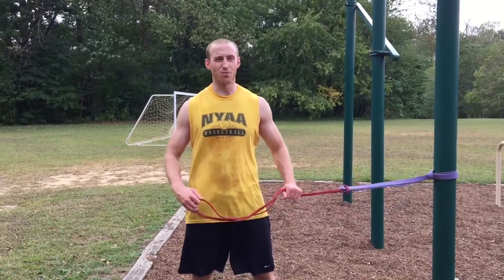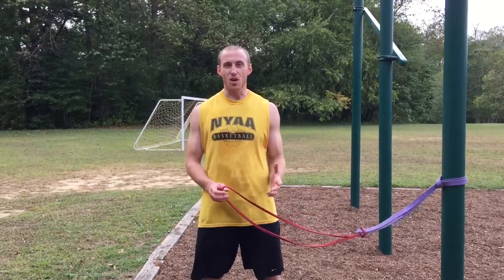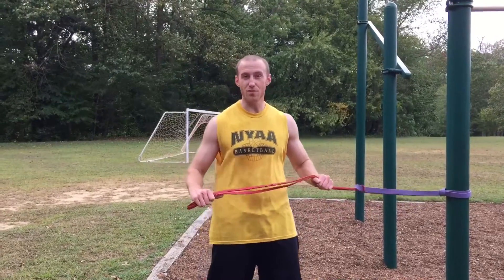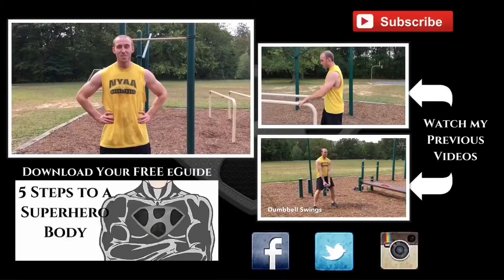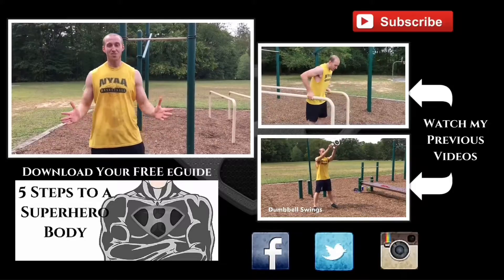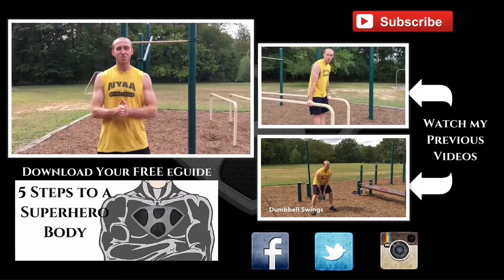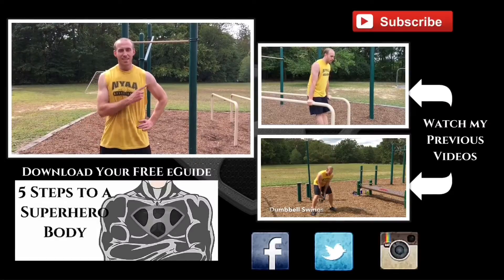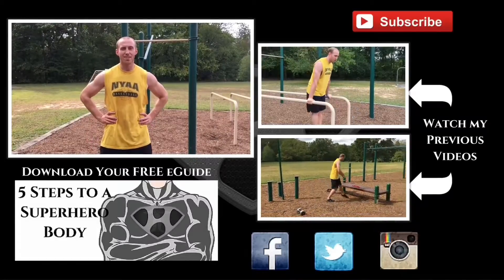Increase Your Lateral Quickness With This Professor Zoom Finisher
Lateral quickness is one of the toughest areas for you to develop.  It's essential if you want to be a Superhero, so start working on these Horizontal Resisted Side-Shuffles!

Need a band?  Pick up a full set here!

Finishers are usually peoples' least favorite part of the workout.  You're already tired, but you know you need to keep working hard for a little bit longer.  That's why I base my finishers off of Supervillains.  Every Friday I'll be uploading a new finisher workout to challenge you on your way to looking like a Superhero.

On my channel, I post superhero and video game character themed workouts and workout finishers every Monday, Wednesday, and Friday.  My goal is to help inspire my fellow gamers and comic fans to improve their health, their strength, their appearance, or to achieve whatever fitness goal they have...WITHOUT making drastic lifestyle changes.